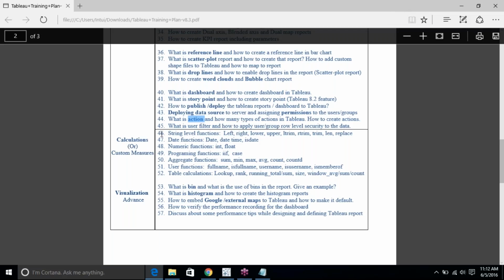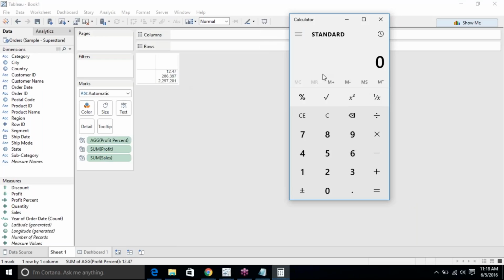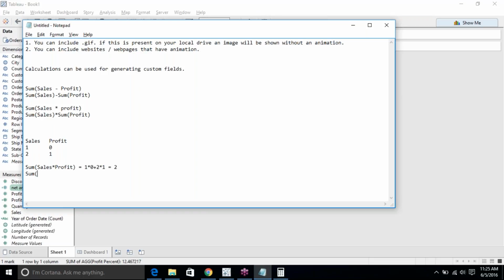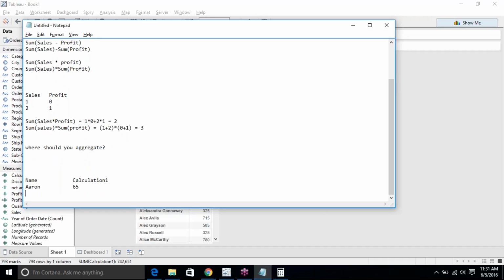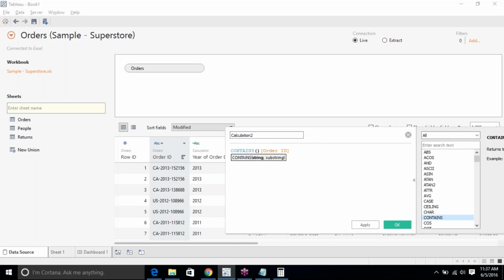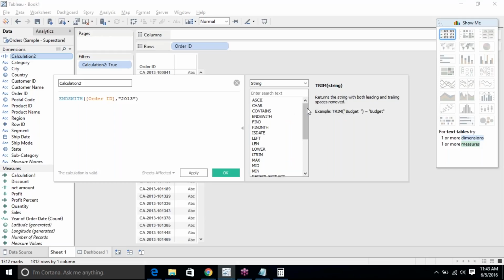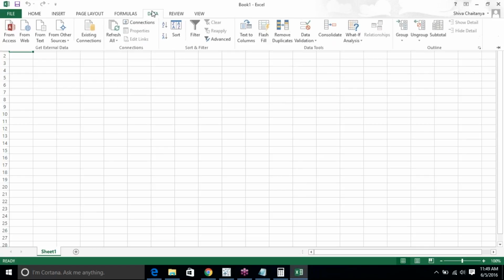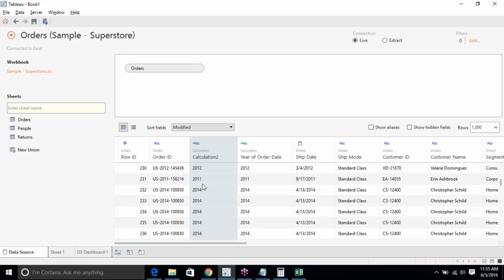Tableau Training for Beginners Class 18